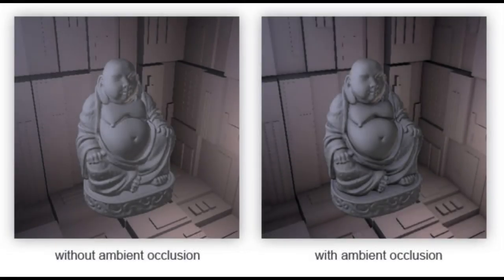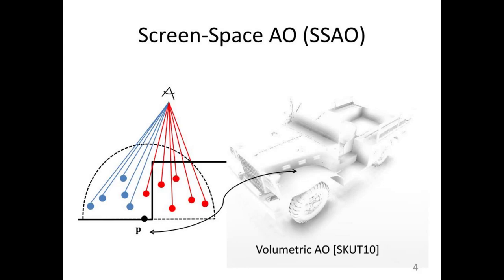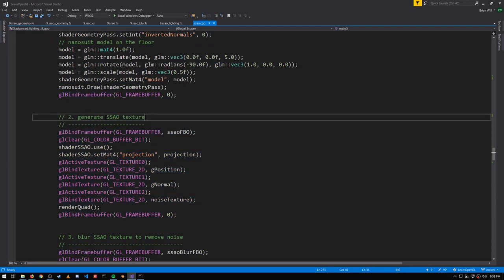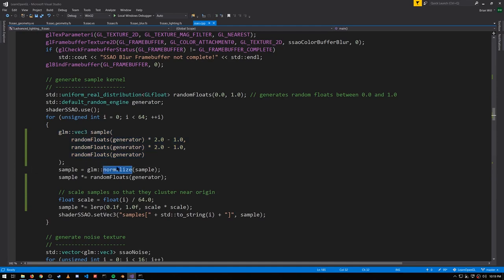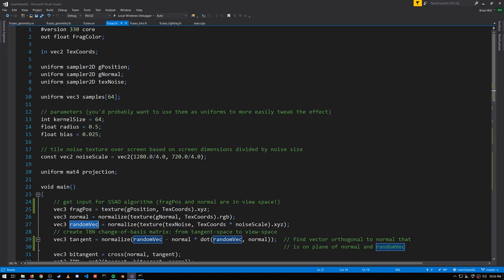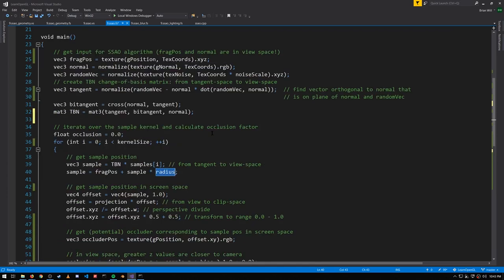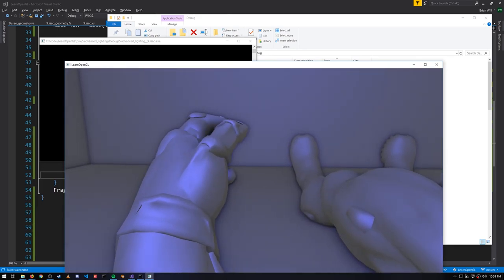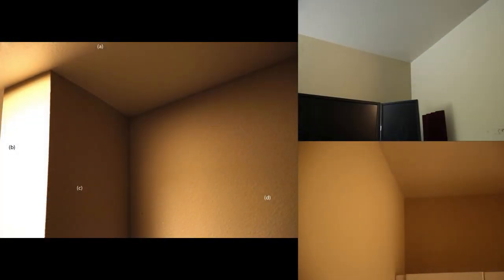OpenGL - SSAO (screen space ambient occlusion)